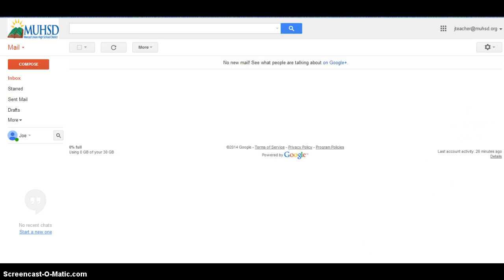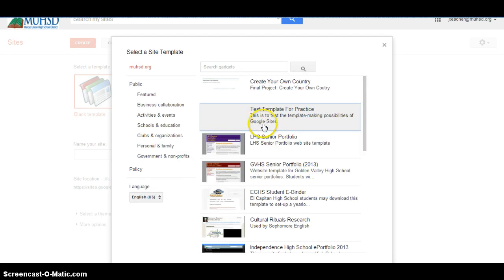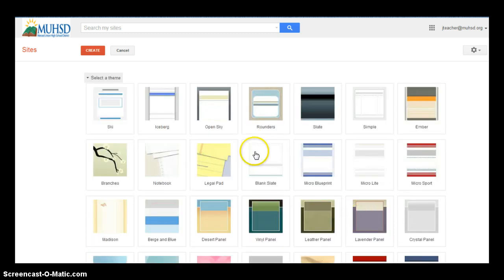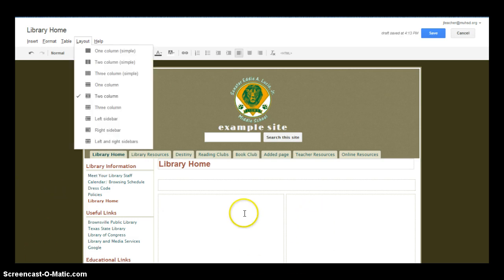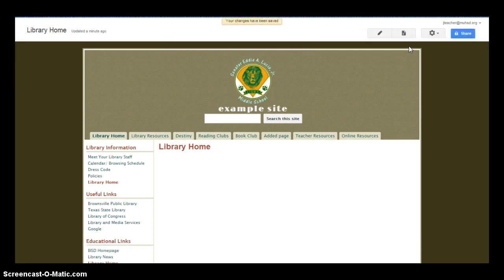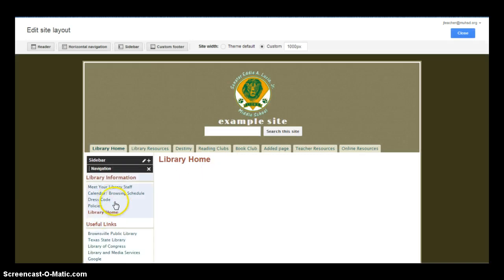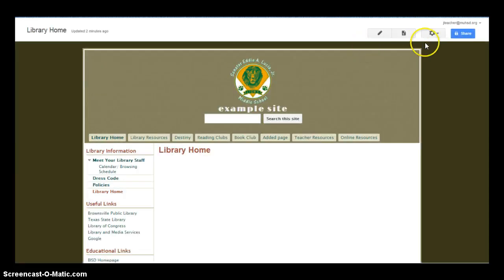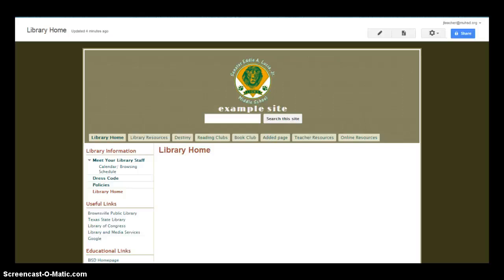Setting up a Google Site